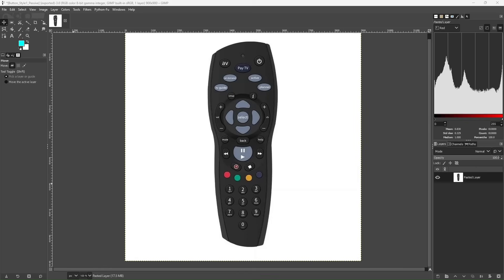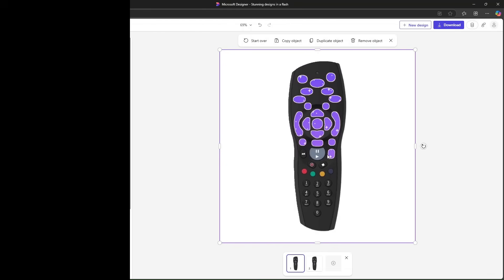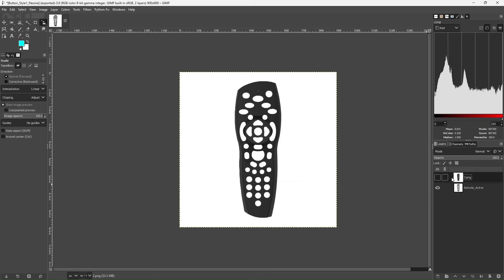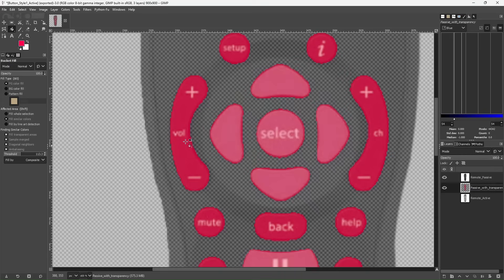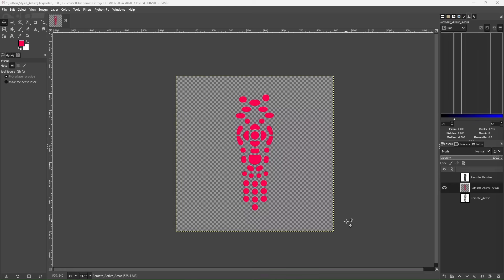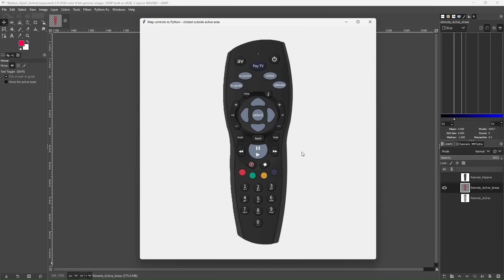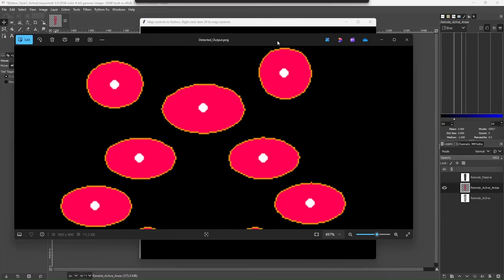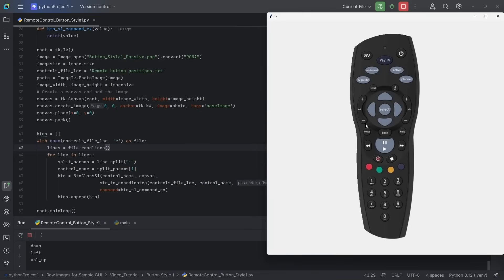Modern User interface design for Python using GIMP and GIMPy-Widget-UI library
pip install GIMPy-Widget-UI

Use button class style 1 to make a functional remote control user interface in Python. Learn how to use irregular shaped buttons for your Python User Interface that is otherwise not possible with Tkinter or similar libraries. You will also learn how to create a user interface for your Python application in GIMP.